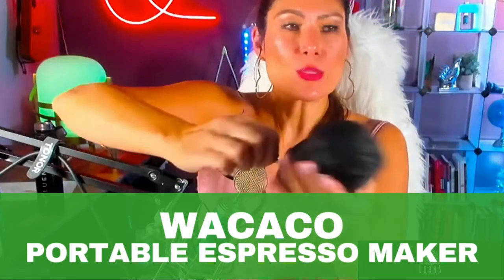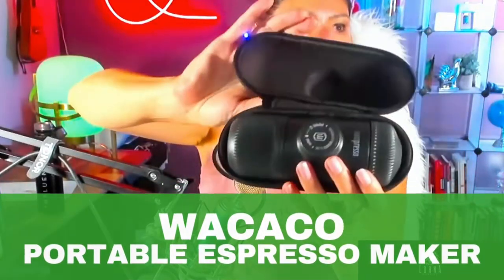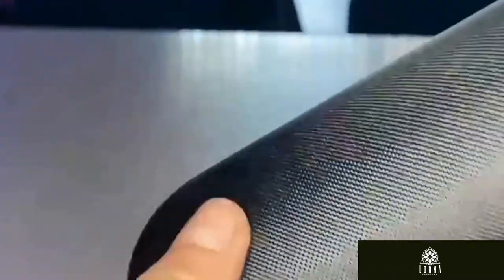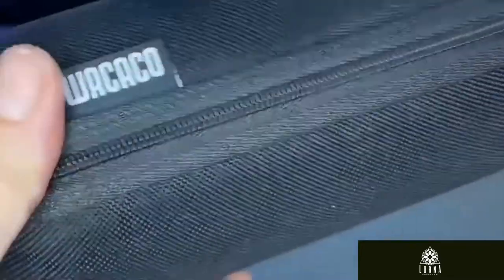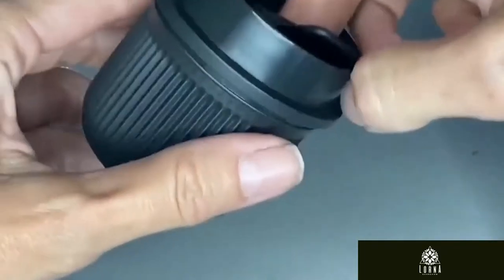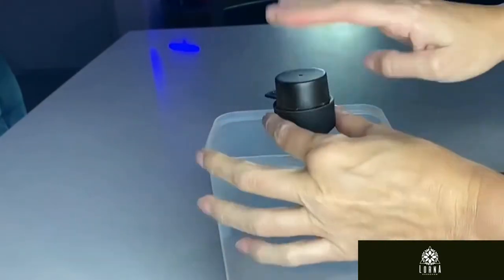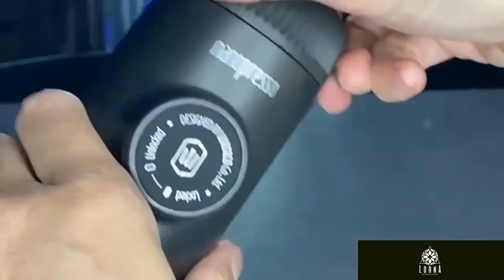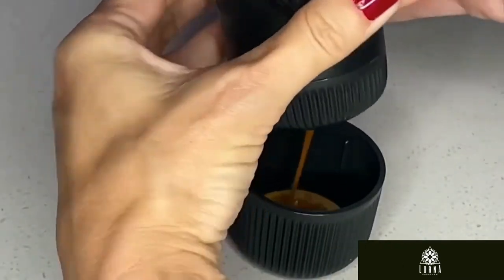WACACO Nanopresso Portable Espresso Maker Review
WACACO Nanopresso Portable Espresso Maker live video review by A-List Amazon Influencer and Singer-songwriter Lorna.

WACACO Nanopresso Portable Espresso Maker bundled with Nanopresso Protective Case, Upgrade Version of Minipresso, 18 Bar Pressure, Extra Small Travel Coffee Maker, Manually Operated